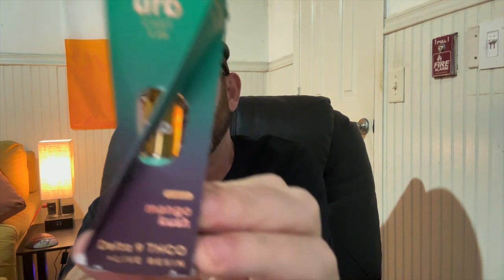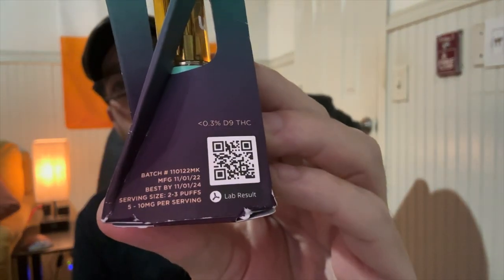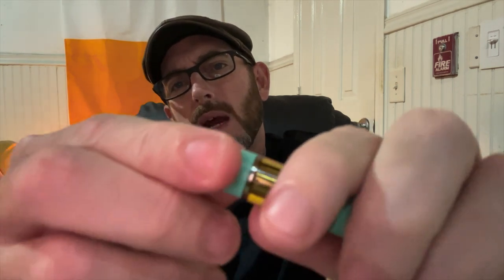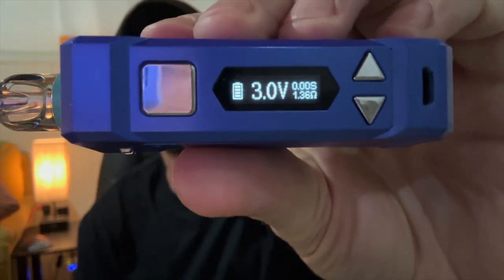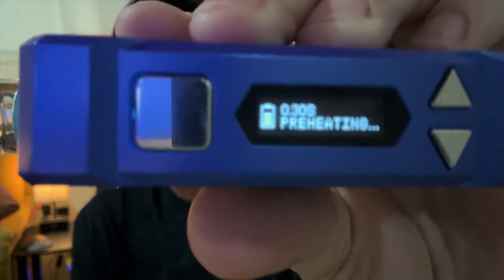Urb Mango Kush D9 THCO 2.2 gram Cart Review 🥭💨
Here it is Dudes. The Urb Mango Kush D9 THCO 2.2 gram Cart Review.

Also check out batteries on TEMU…